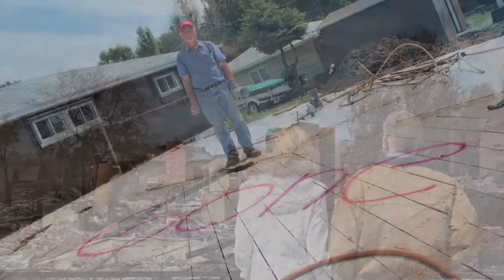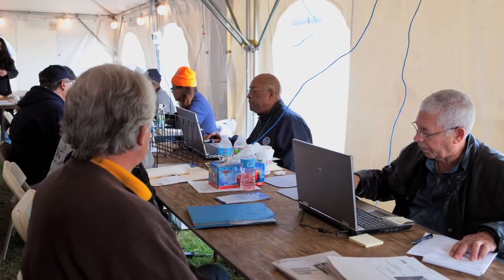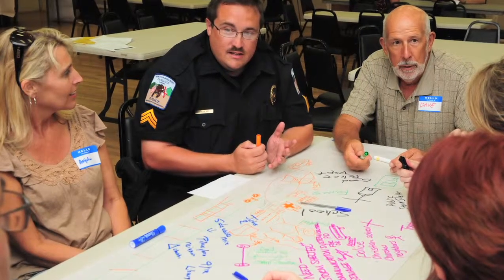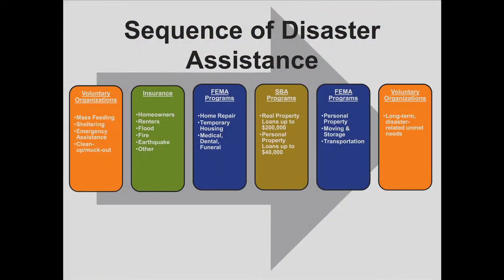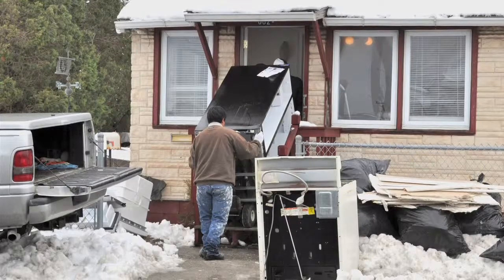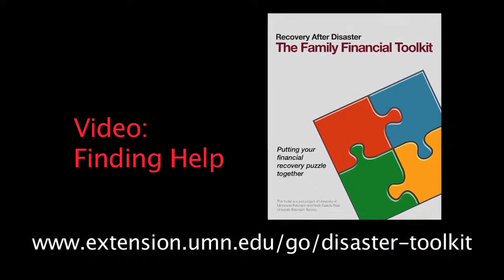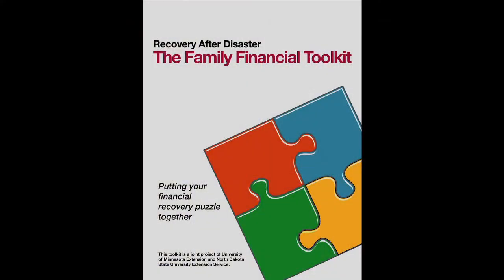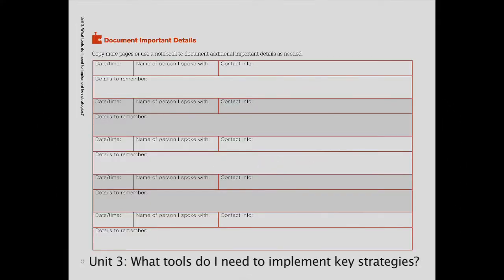Financial Recovery After Disaster: Exploring My Options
Following resources and options maybe available whether or not the disaster has been federally declared for individual and personal assistance.  Some assistance options may be available immediately and others may become available throughout the recovery process.  It is important to stay informed in order to be aware of new resources as they become available.  This video will explore volunteer, legal and financial considerations throughout recovery.

Produced in partnership by the University of Minnesota Extension and the North Dakota State University Extension Service, these videos are based on the content of the award winning resource, Recovery After Disaster: The Family Financial Toolkit.